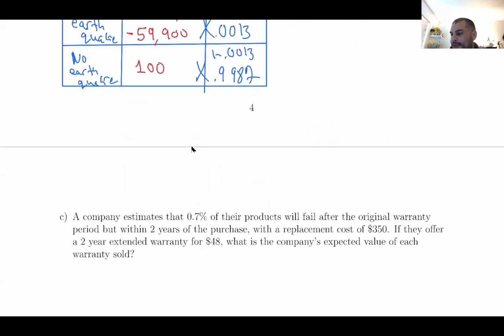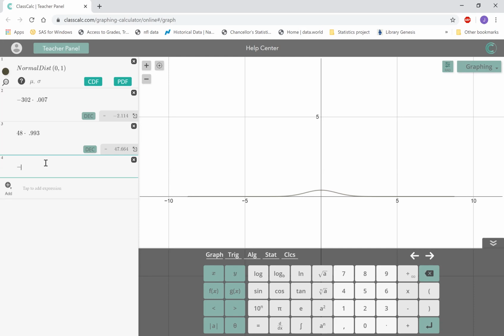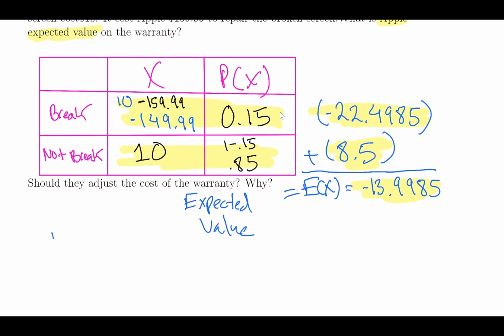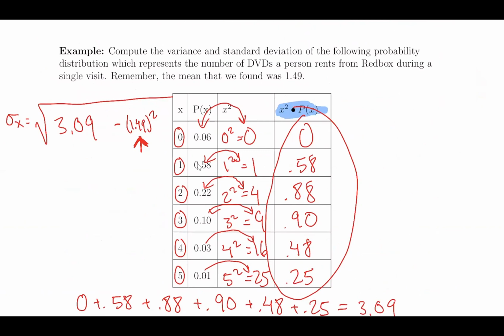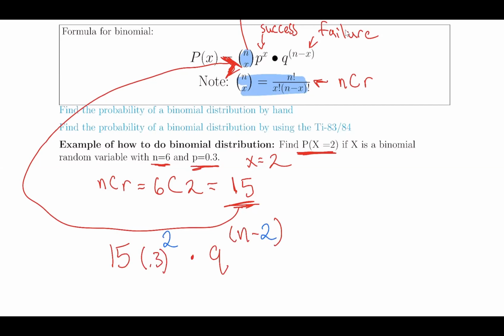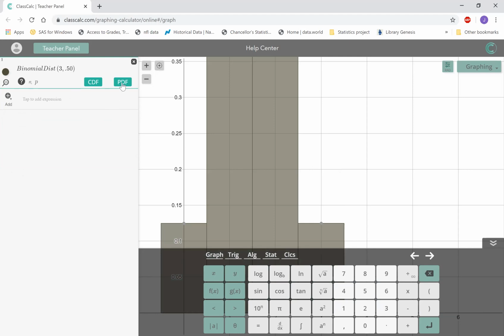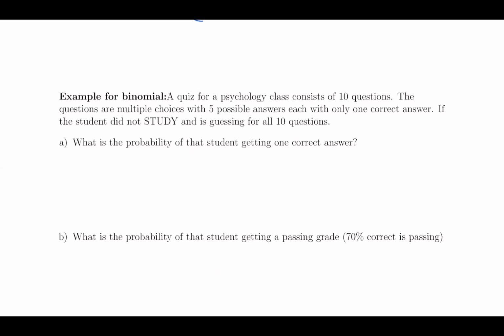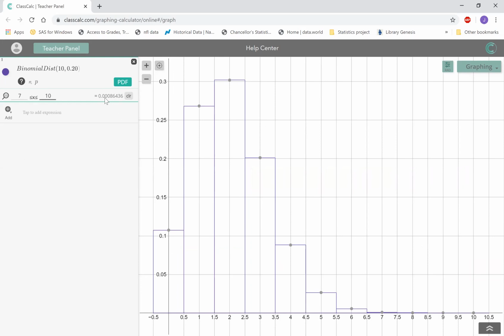Math 227S April 6th